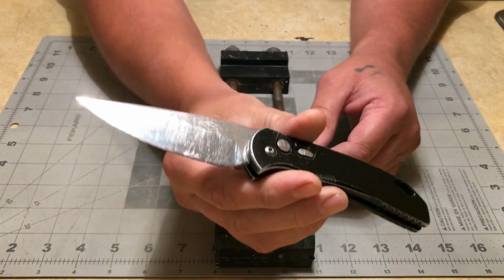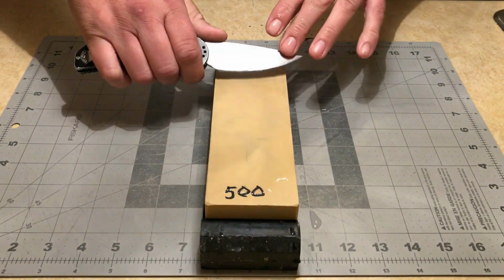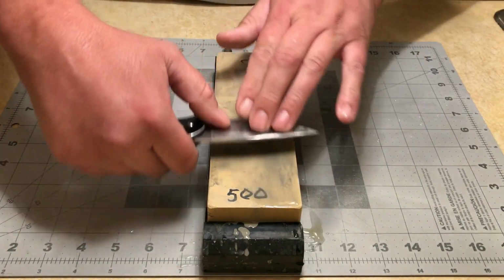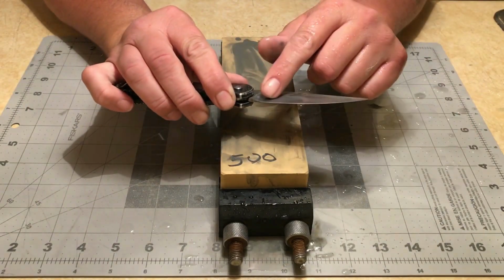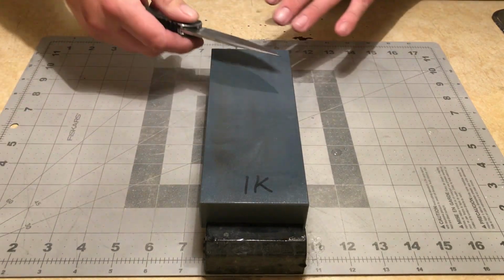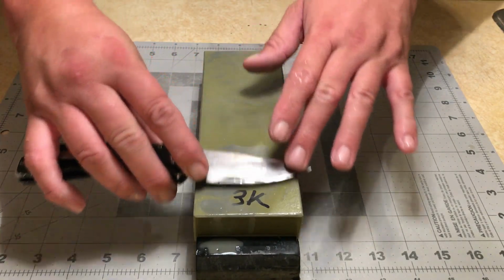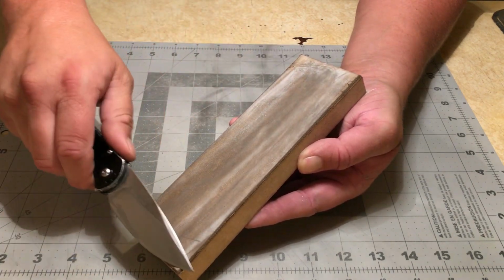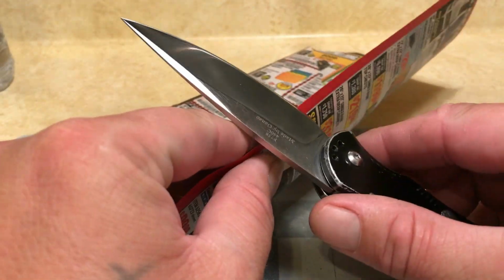Knife Sharpening - Convex resharpening - Ganzo auto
Knife Used
Ganzo Model
Steel 440c

Stones used:
Beston 500 grit
Sigma Select II 1000 grit
Sigma Select II 3000  grit
Knivesplus stropblock with white compound